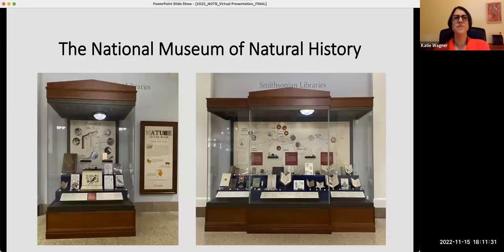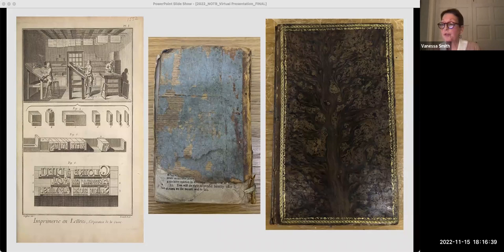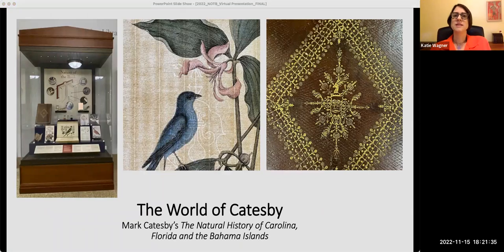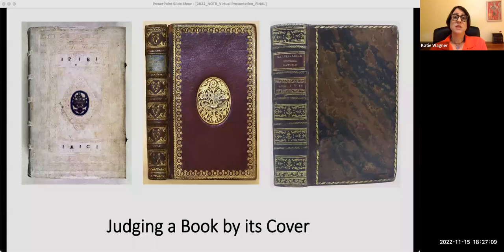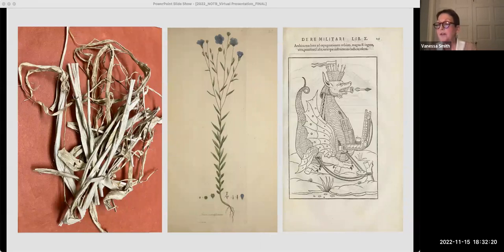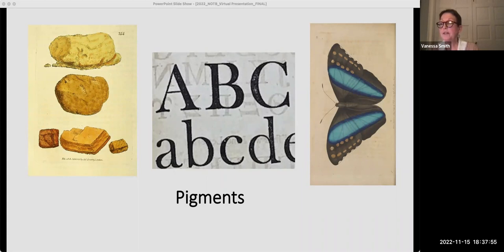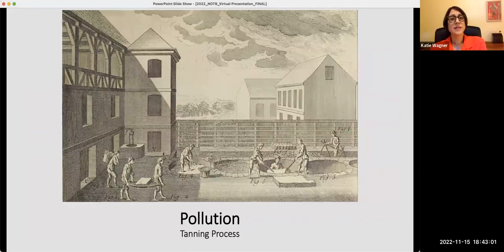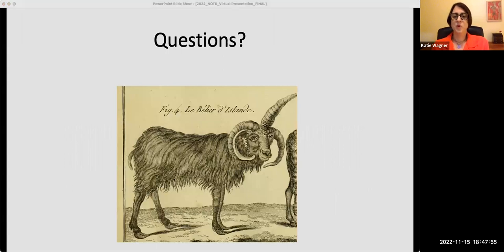Nature of the Book: A Virtual Tour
Take a virtual tour of our newest exhibition Nature of the Book!

The exhibition explores books of the hand-press era through the myriad natural materials – animal, vegetable, and mineral – that went into their making. From essential ingredients like flax, leather, copper, and lead, to the unexpected, like wasps and seaweed, the exhibition shows what the use of these materials can tell us about the book, touching on questions of use, process, global trade, and economy.

Including an array of books from our Special Collections, paired with specimens ranging from ochre, azurite, and cotton bolls to silkworm cocoons and wasp nests, Nature of the Book tells a story of both local resources and resourcefulness, and global influence.  During our this online presentation, learn more directly from the book conservators who curated the exhibition.

Featuring:

Vanessa Smith, Supervisory Conservator
Katie Wagner, Senior Book Conservator